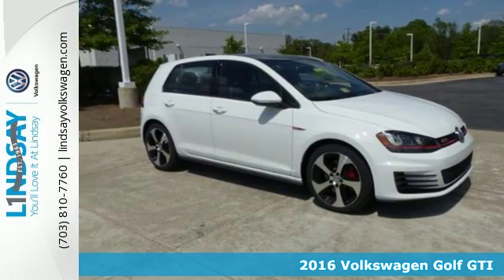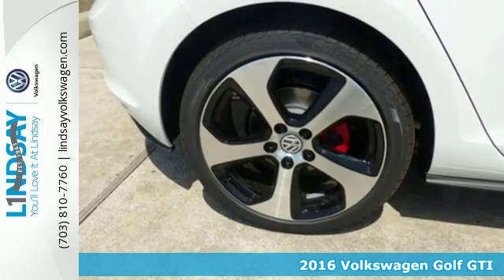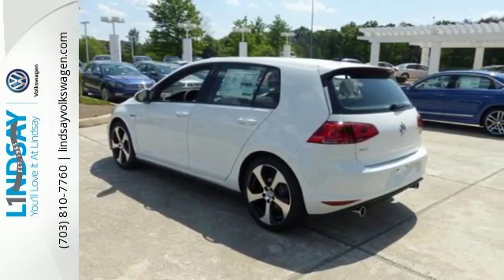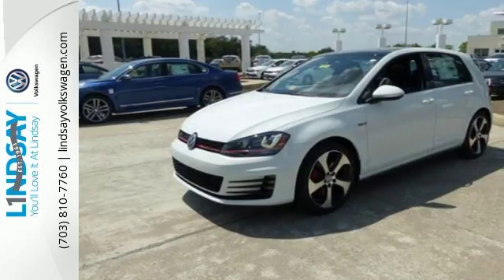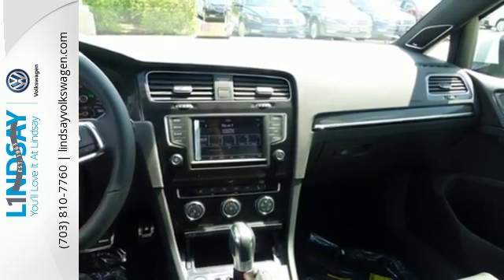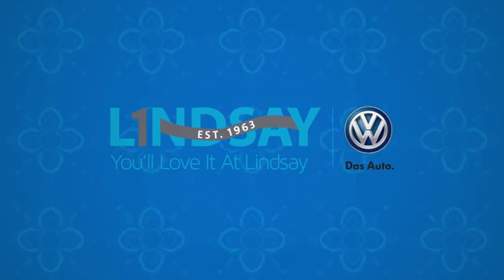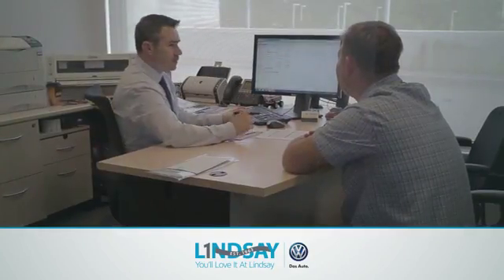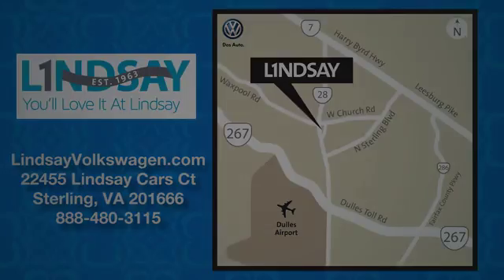New 2016 Volkswagen Golf GTI Sterling Chantilly, VA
Year: 2016
Make: Volkswagen
Model: Golf GTI
Trim: 4dr HB DSG SE
Engine: 2.0 L 4 Cyl. Cyl.
Transmission: AUTO
Color: PURE WHITE
Interior: BLACK
Stock #: V301783
VIN: 3VW4T7AU6GM061327
Lindsay VW of Dulles means business! Right car! Right price! This 2016 Golf GTI is for Volkswagen nuts who are longing for an invigorating high-performance car. This has all the space you need for easy hauling of people and gear but still has the power to tow all your toys.

Address:
22455 Cedar Green Road